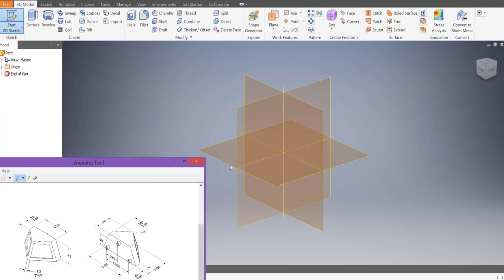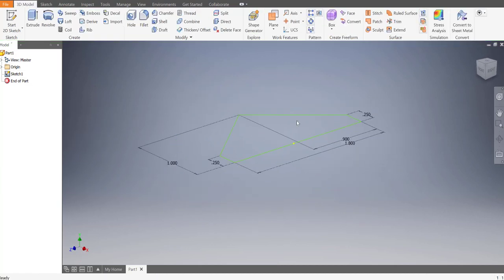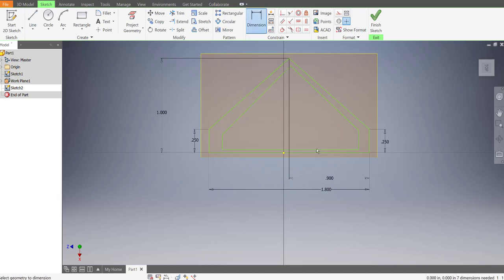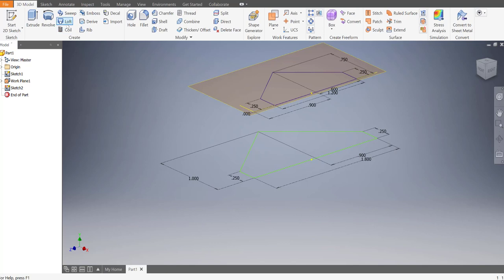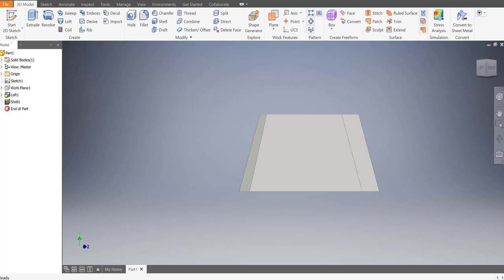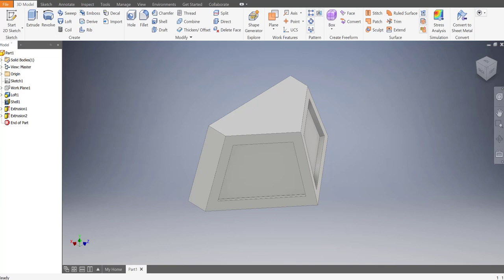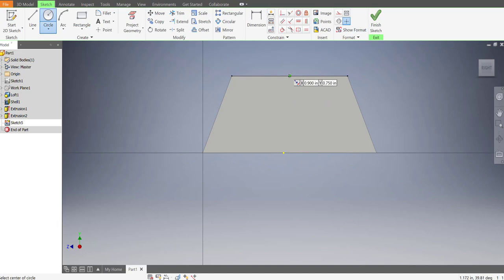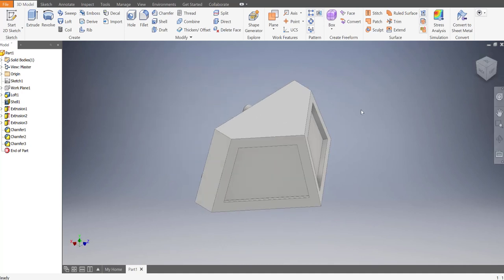Autodesk Inventor 2019 - Cow Catcher - Train Project - Beginner Tutorial